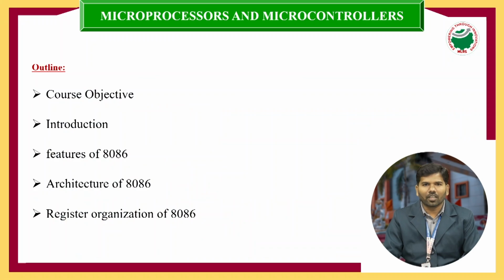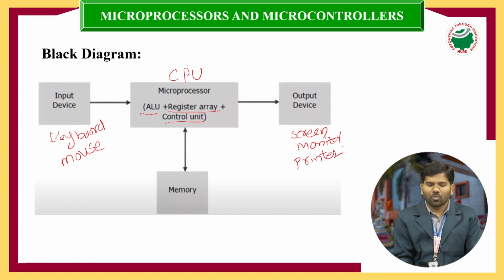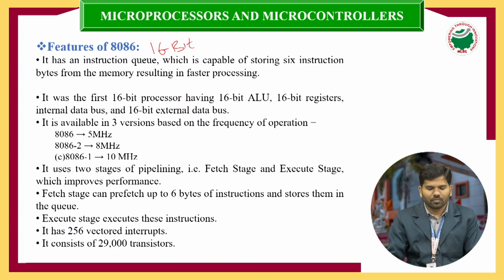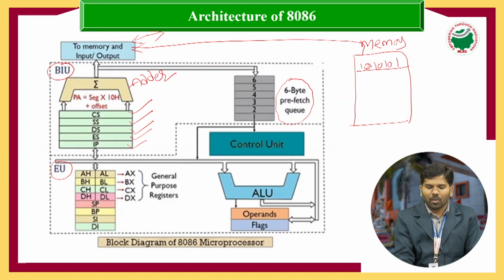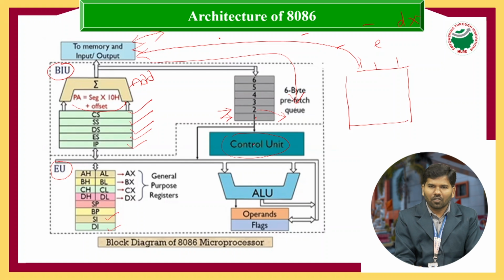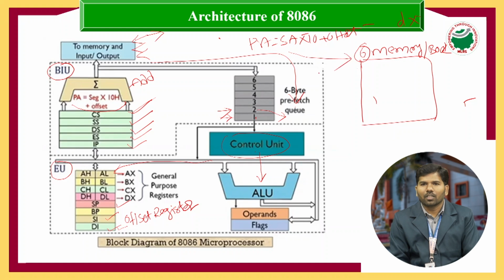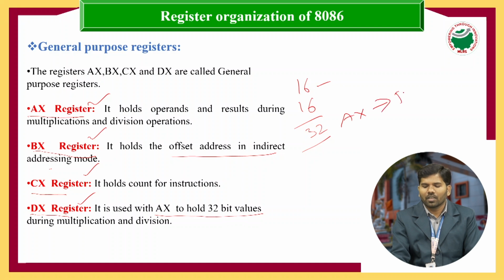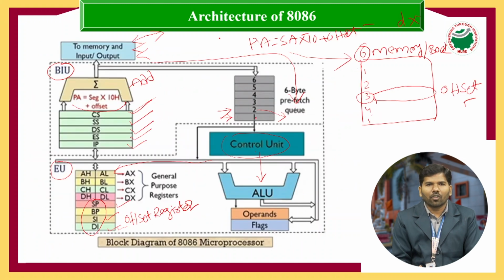MICRO PROCESSOR & MICRO CONTROLLER | BY Mr. M. KRANTHI KUMAR || MLRITM